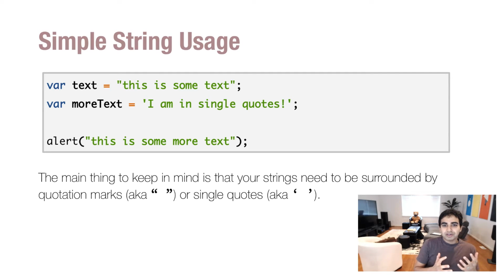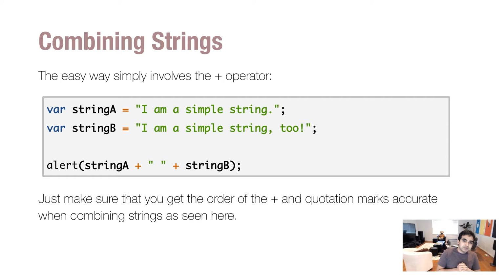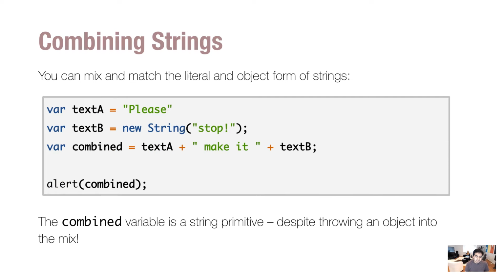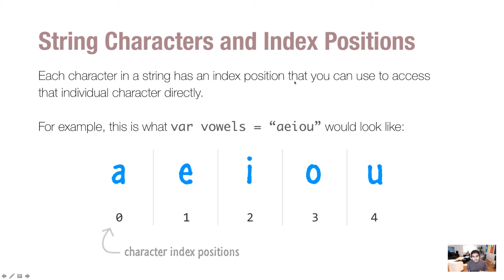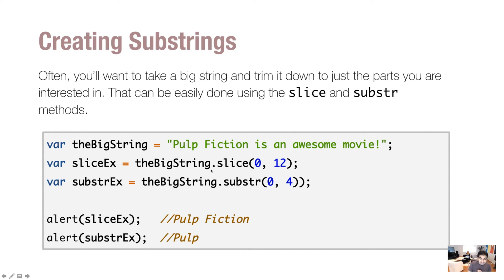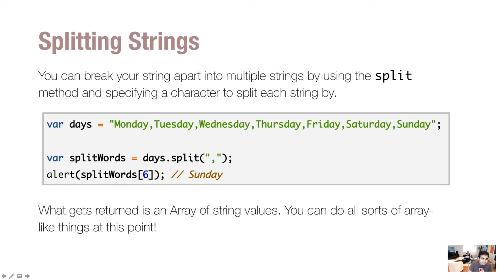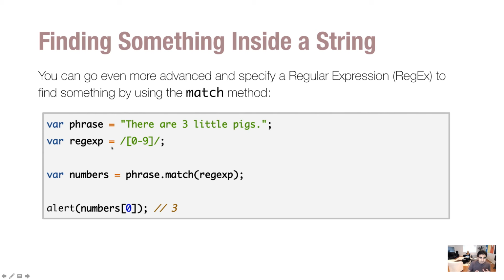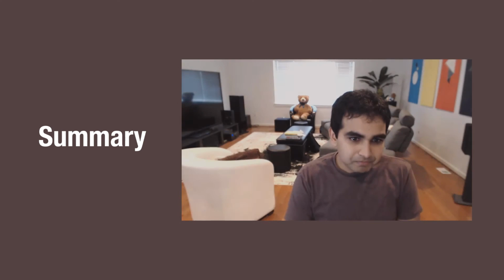Strings in JavaScript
Learn all about strings and how to use their popular properties and methods to do cool things with text.